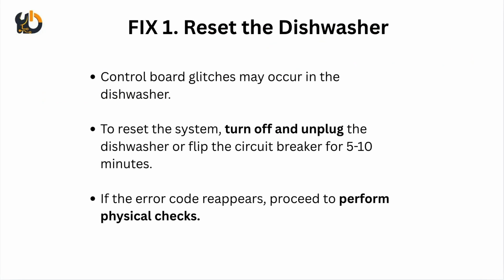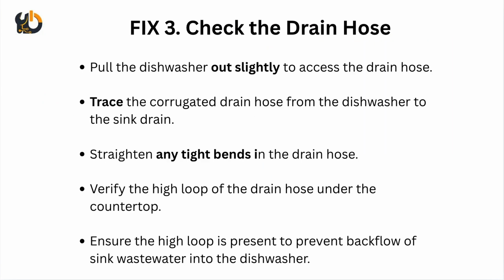How To Fix Samsung Dishwasher Error Code SC – Drain/5C Variant – Pump & Hose Fix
In this informative video, we delve into the common Samsung dishwasher error code SC, also known as the 5C variant, which indicates a drainage issue. We will guide you through the step-by-step process of diagnosing and fixing the problem, focusing on the pump and hose components. Whether you're a DIY enthusiast or a homeowner looking to save on repair costs, this video provides essential tips and techniques to restore your dishwasher's functionality. Join us as we explore the tools needed, troubleshooting methods, and preventive measures to avoid future errors.